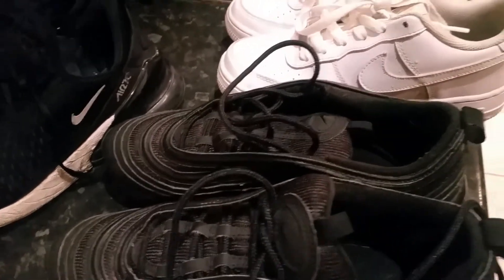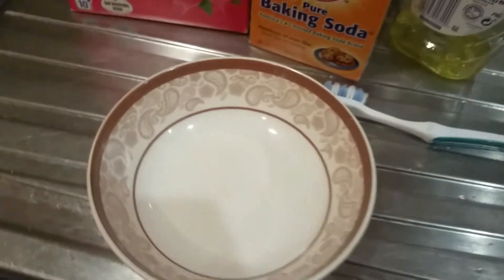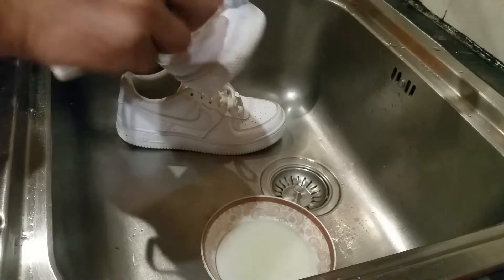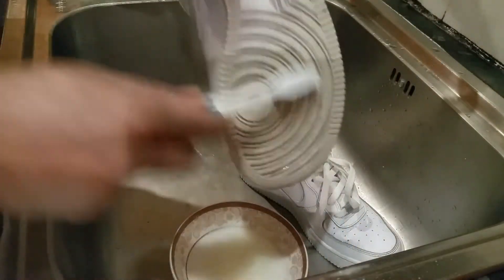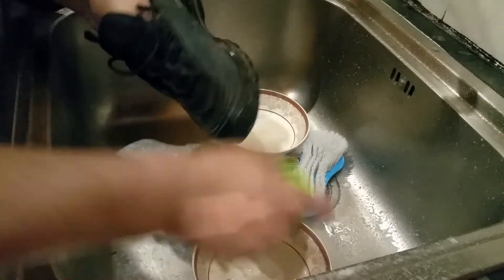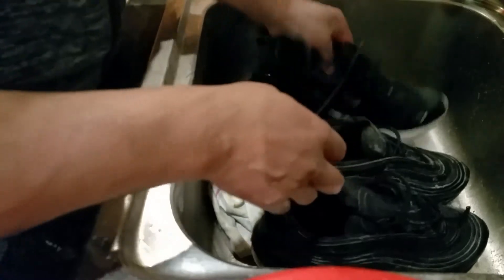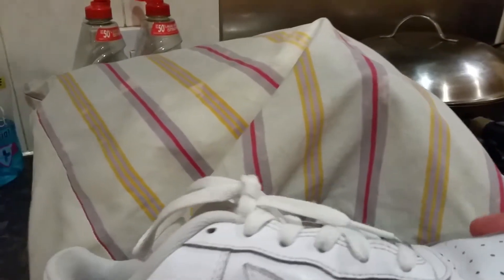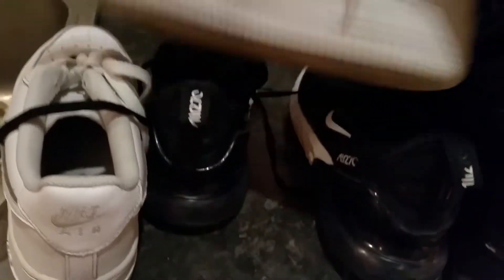clean trainers baking soda make more money selling on ebay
How to clean your Nike trainers shoes with baking soda washing in low temp in a washing machine. I cleaned Nike AF1 Nike air max 97 & Nike air max 270 check out links ebay & amazon below
ebay
Arm and Hammer baking soda